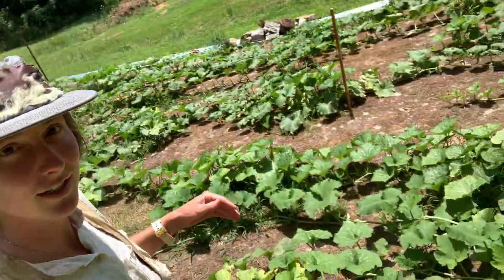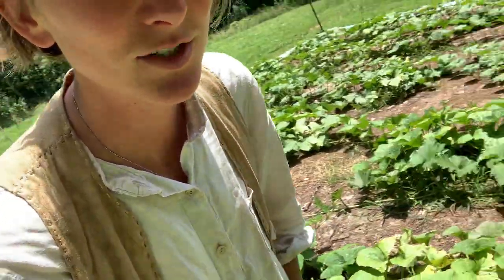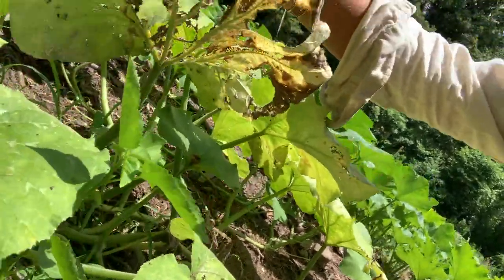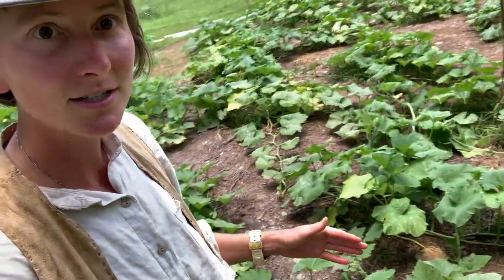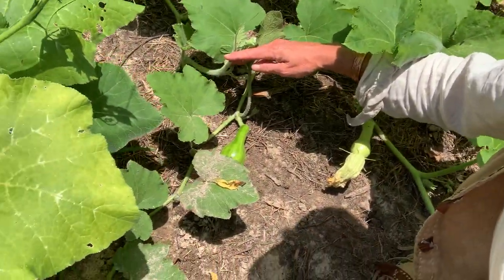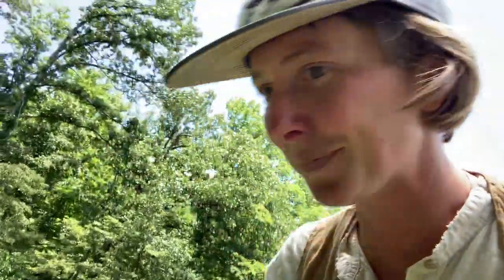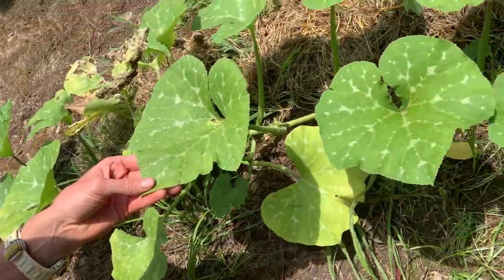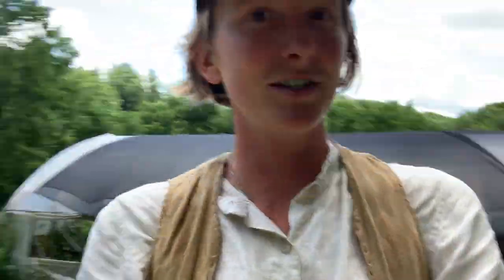Squash Bug Breeding Project Mid July Update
Here’s a look at this years moschata squash plants 60 days in. We’ve seen quite a bit of squash bug pressure and many plants taking off in the face of that. Lots of fruit set (especially on Lofthouse squash) 60 days in which is pretty remarkable.